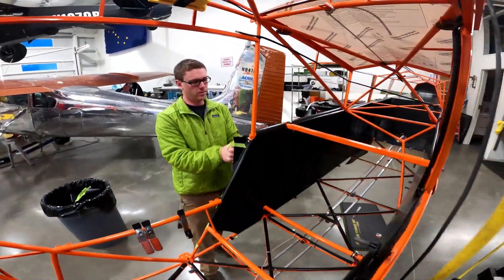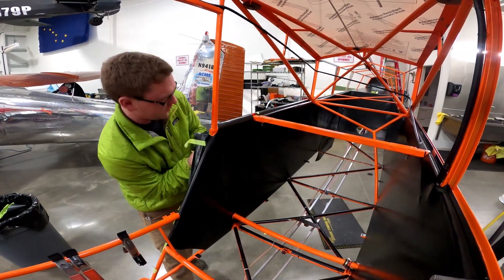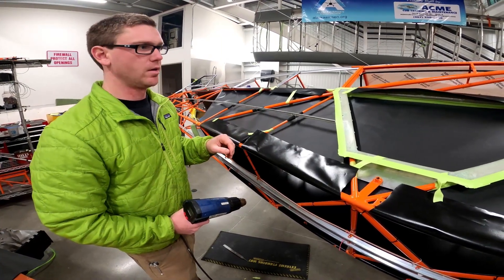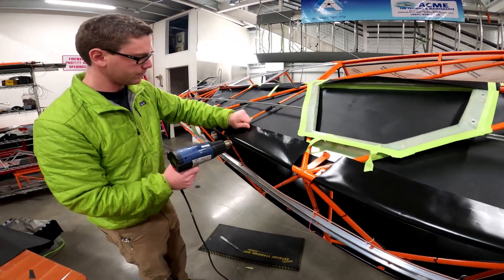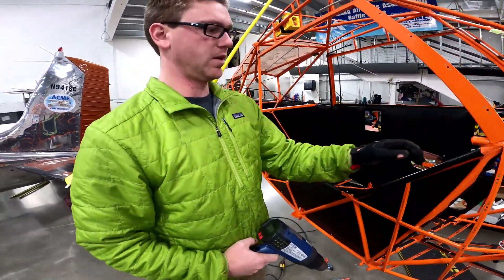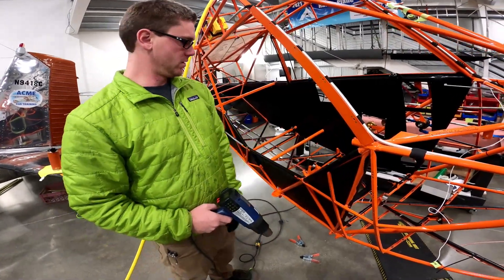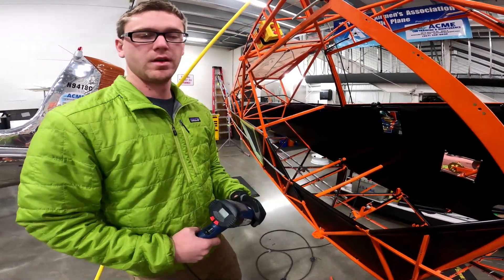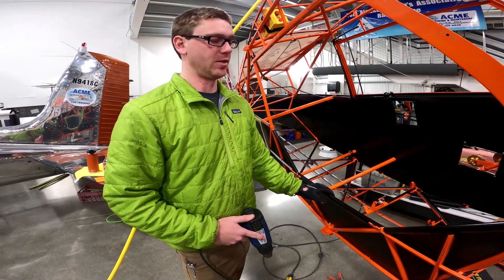Chris Rush explains how to install and apply Oratex fabric in the cockpit of a Piper Super Cub.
A full explanation of how Better Aircraft Fabric's Oratex fabric is being installed in the cockpit of the Alaska Airmen Association 2021 Raffle Plane being built by Acme Cub Training at PALH Lake Hood Seaplane Base, Ted Stevens Anchorage International Airport.